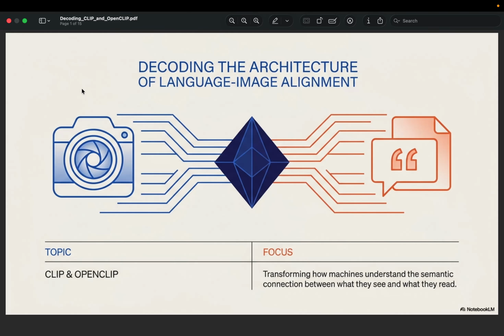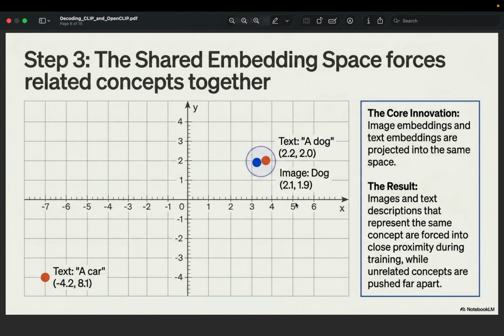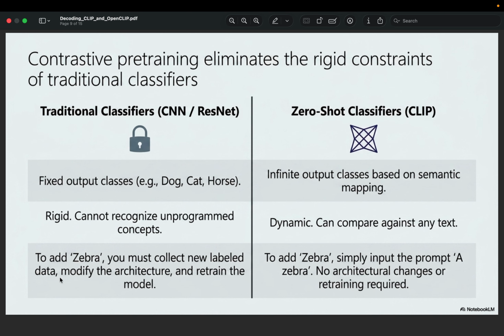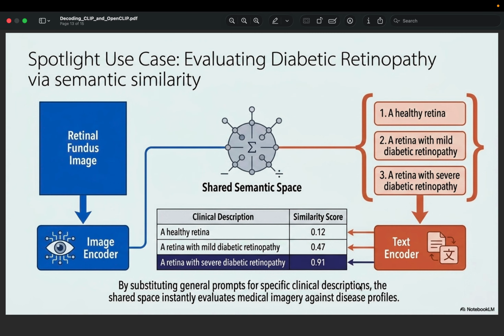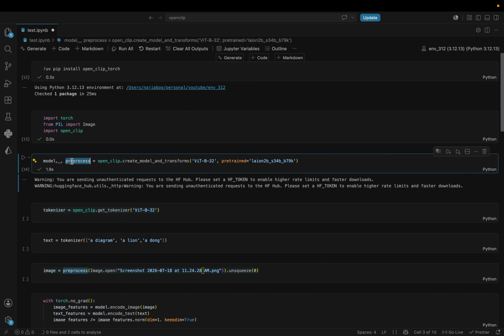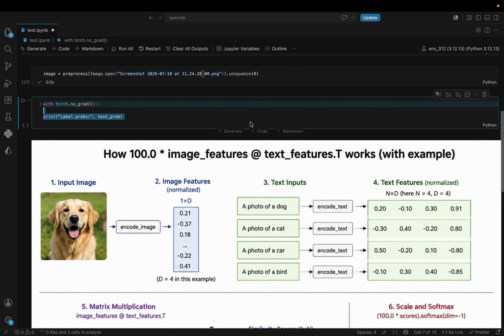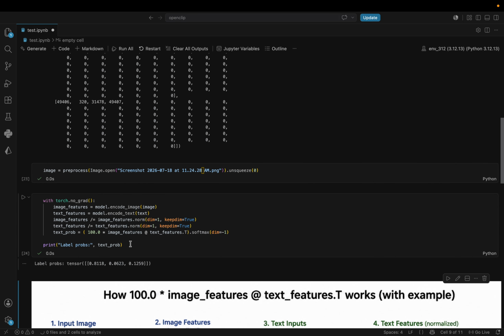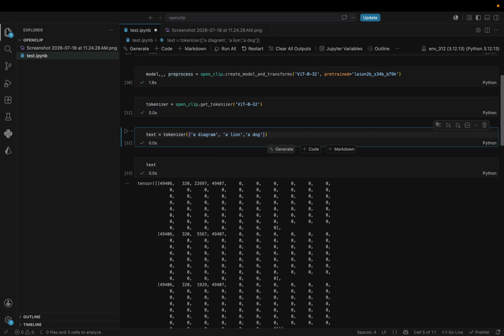CLIP Explained in 15 Minutes | OpenCLIP Tutorial, Zero-Shot Learning & Python Demo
In this video, you'll learn how CLIP (Contrastive Language-Image Pre-training) works and why it has transformed modern computer vision.

Unlike traditional image classifiers such as ResNet, CLIP understands the relationship between images and natural language, enabling zero-shot image classification without retraining.

Topics Covered:
✅ What is CLIP?
✅ CLIP Architecture Explained
✅ Image Encoder & Text Encoder
✅ Embedding Space
✅ Cosine Similarity
✅ Zero-Shot Classification
✅ CLIP vs Traditional CNN Models
✅ What is OpenCLIP?
✅ Python OpenCLIP Demo
✅ Healthcare Use Cases
✅ Fine-tuning OpenCLIP

By the end of this tutorial, you'll understand how OpenAI's CLIP model works internally and how to use OpenCLIP in Python for real-world AI applications.

GitHub:
OpenCLIP Repository: